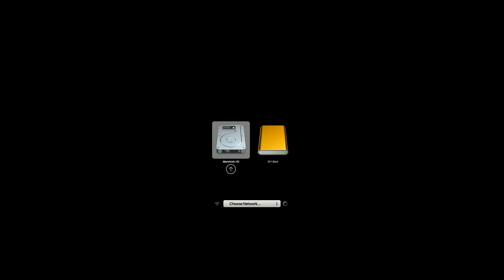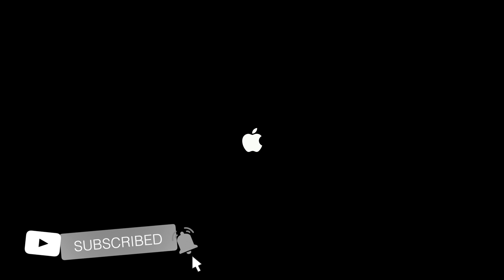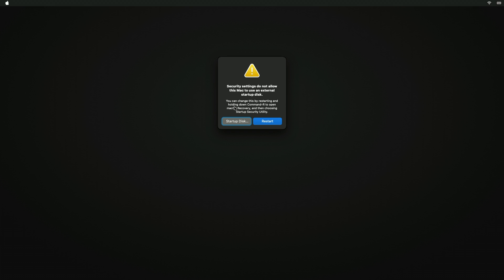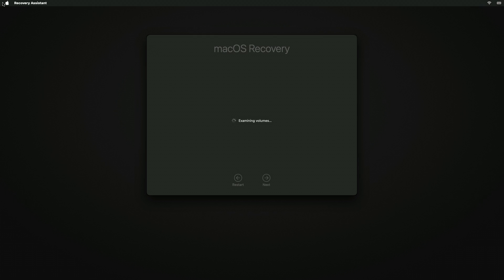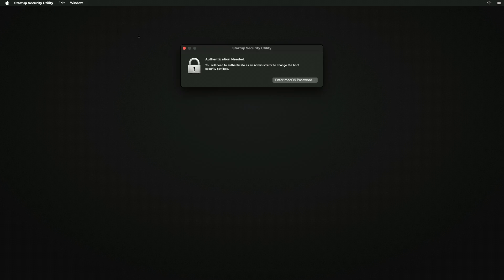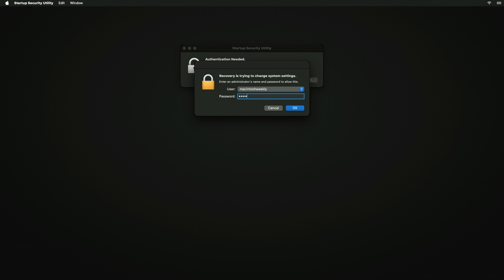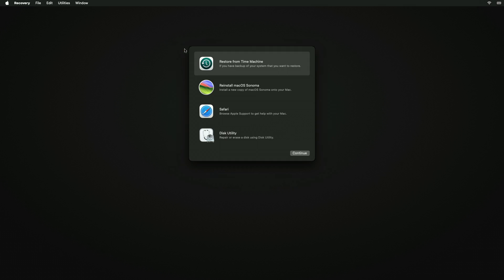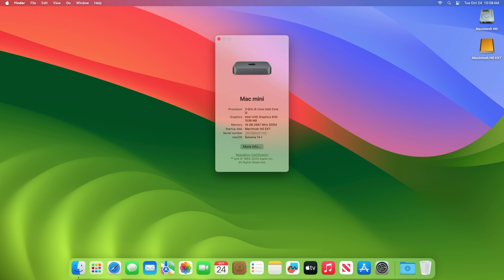How To Fix “Security Settings do not allow this Mac to use an external startup disk” Error on Mac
CHAPTERS

✔ Forum:
✔ Get Support:

Coming Soon